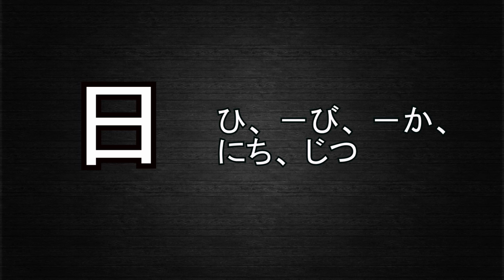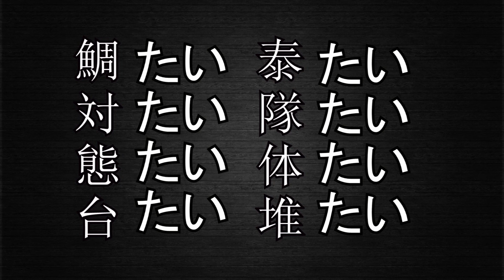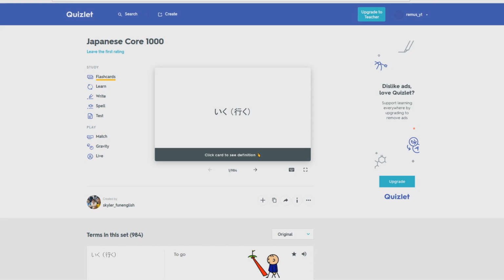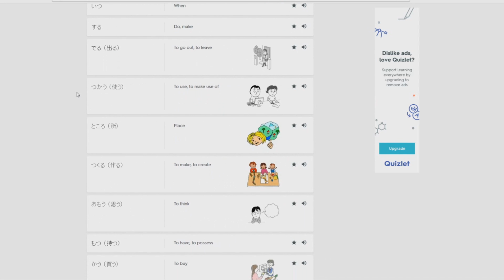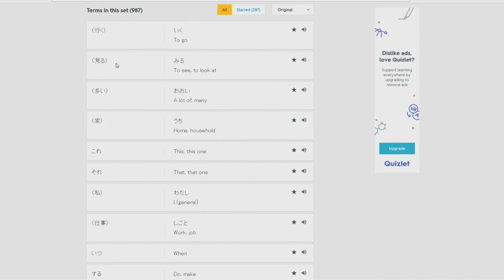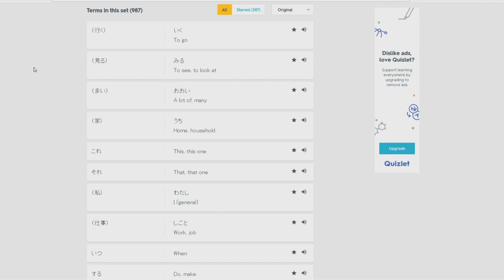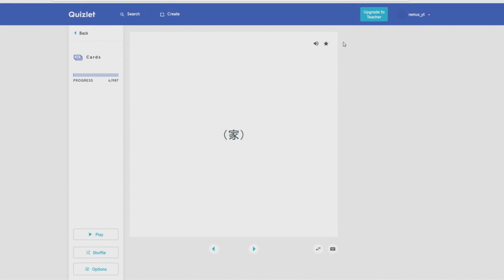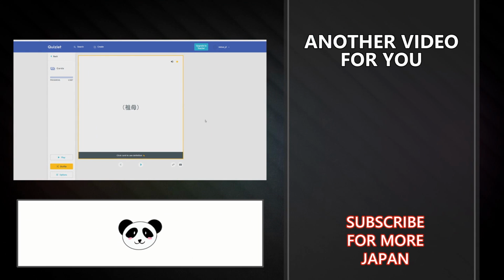How To Study Kanji | The Most Efficient Way to Learn Kanji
Welcome to a new episode of Japanese knowhow n shidazzle. Hope you learn something new today and good luck with your studies! :D

🐼 Want to know more or have questions? Feel free to send me a tweet!